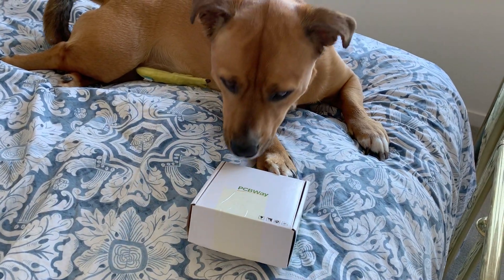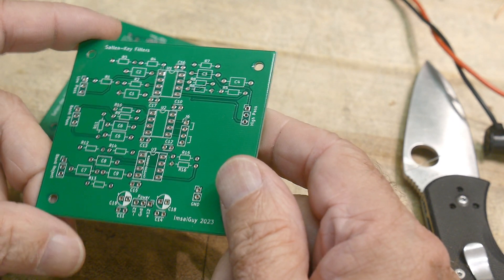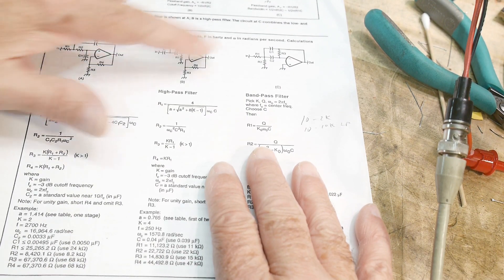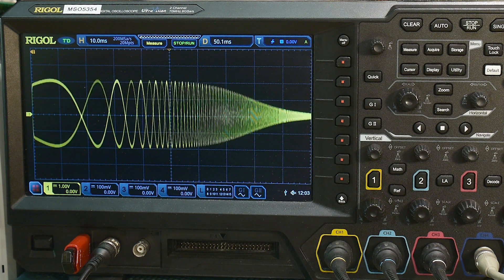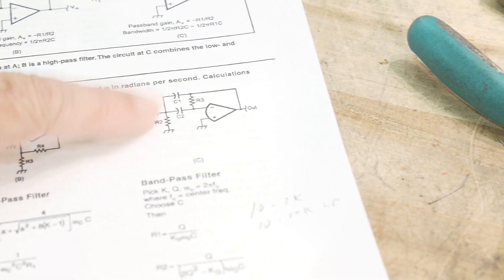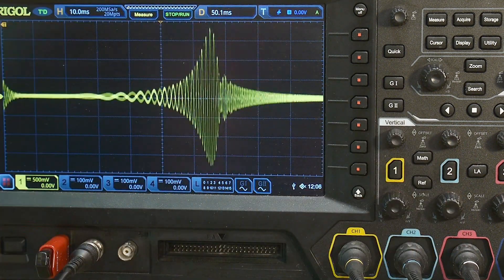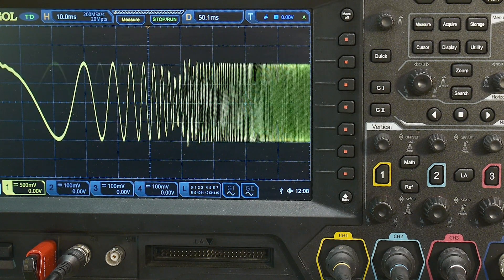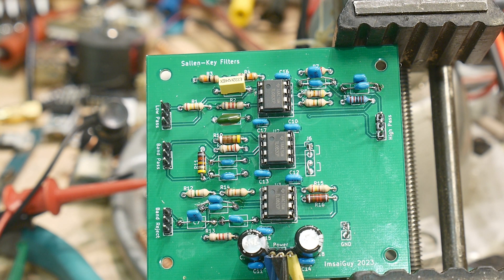#1435 Sallen-Key Filter PC Board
Episode 1435
taken from the ARRL Handbook, I make a board with various filters on it